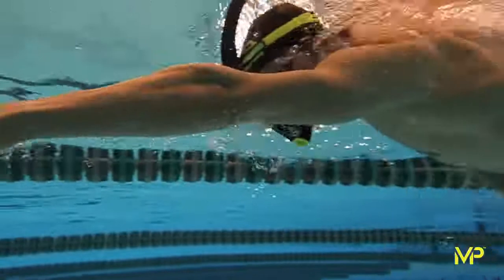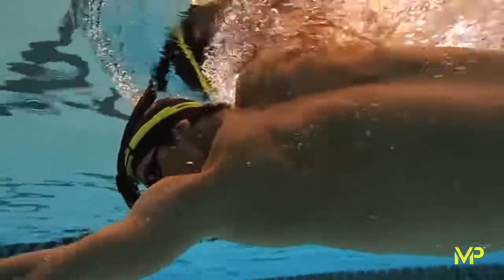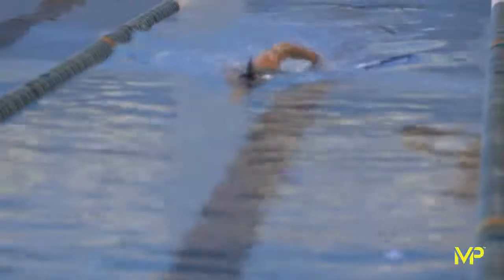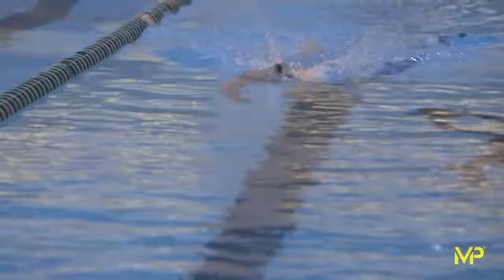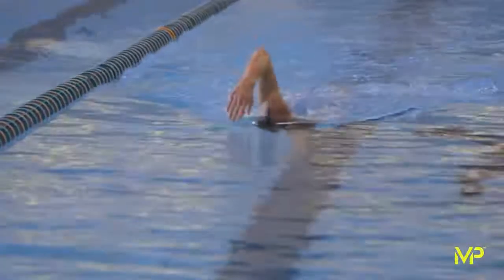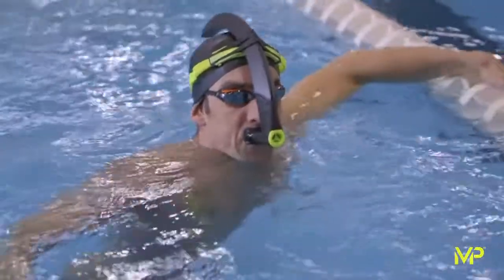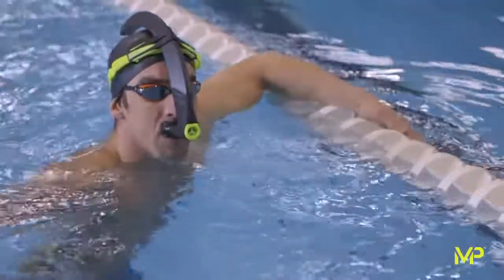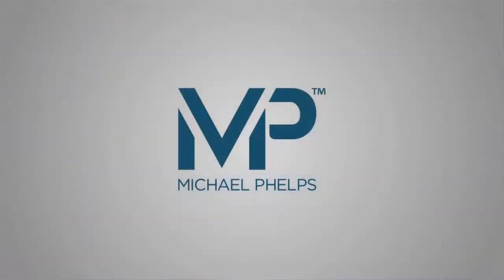MP Michael Phelps Focus Training Snorkel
The Focus swim training snorkel features a unique, low-profile design that has been engineered for maximum comfort and durability, allowing the swimmer to focus solely on technique and proper body position by eliminating breathing motion.